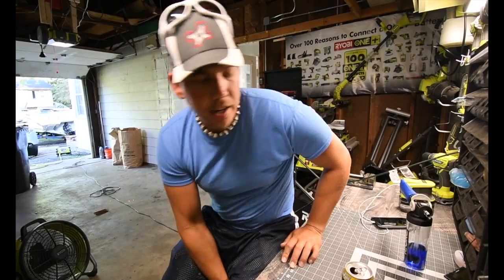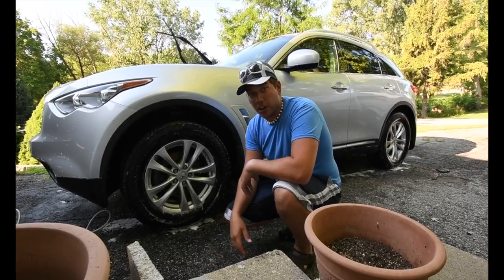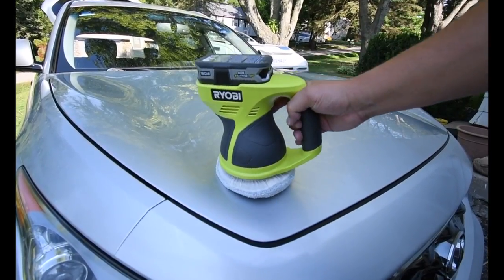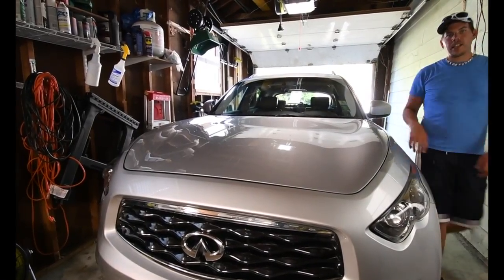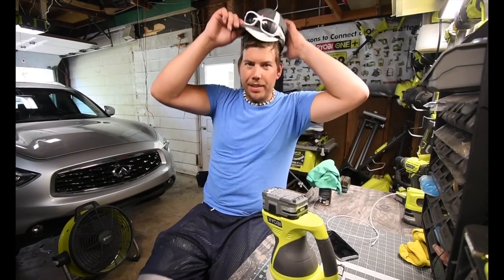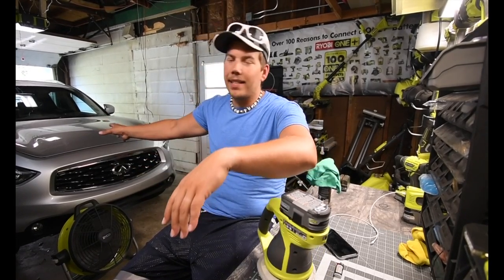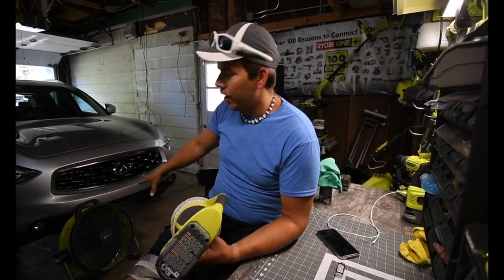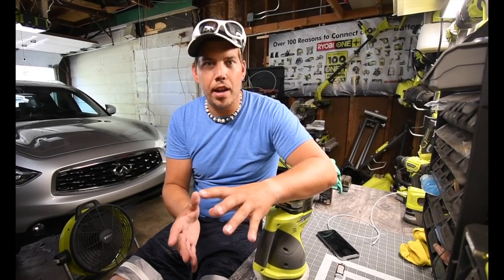Ryobi One+ 6" Buffer at work